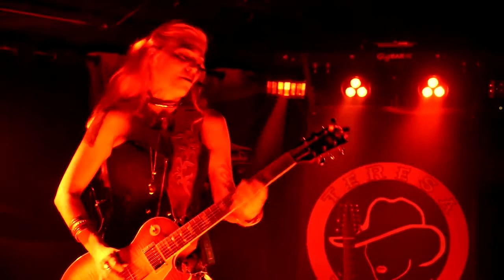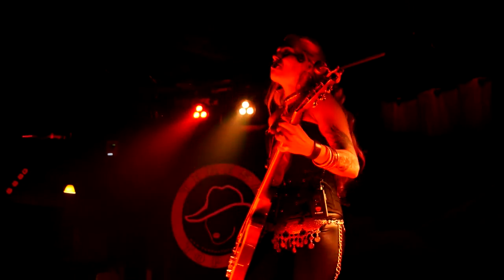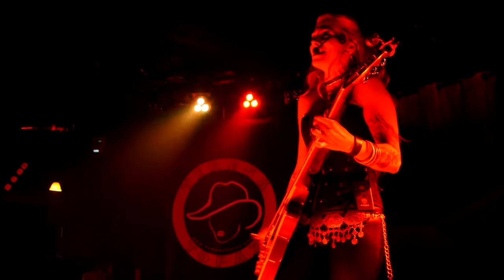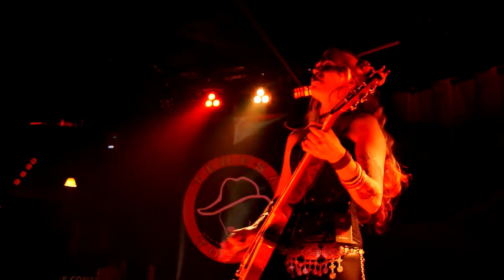Nady U-2100 Wireless System - Product Overview w/ Teresa Topaz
Nady endorsed artist Teresa Topaz stops by to show off her new U-2100 Wireless Headmic & Guitar system.

Videography: Randi Razalenti